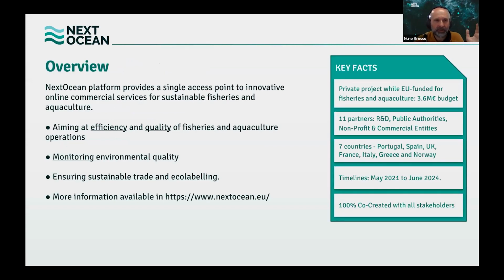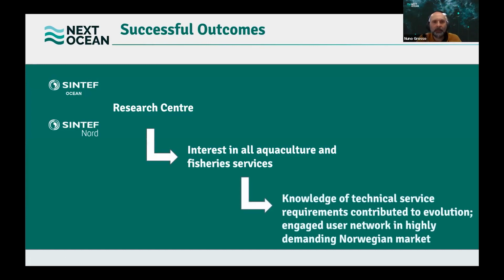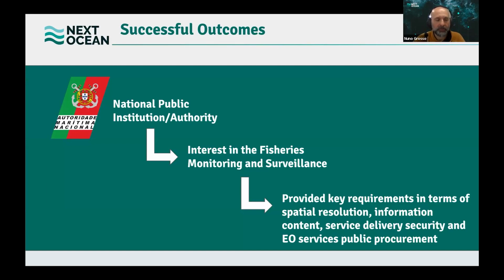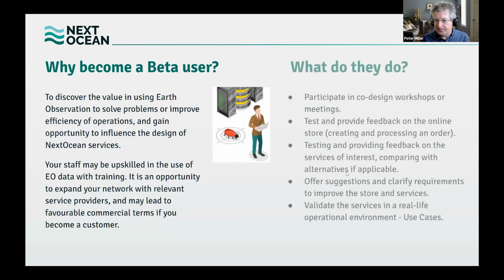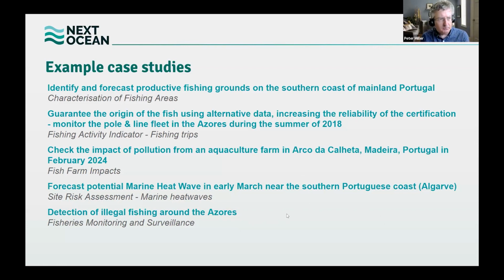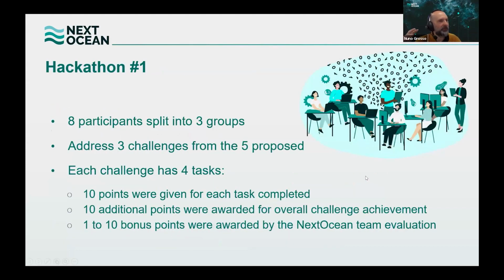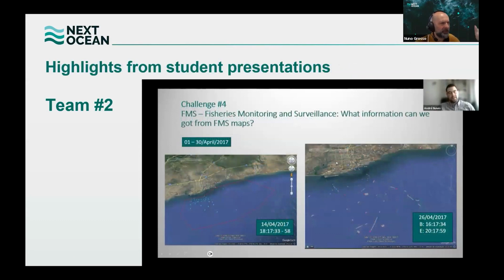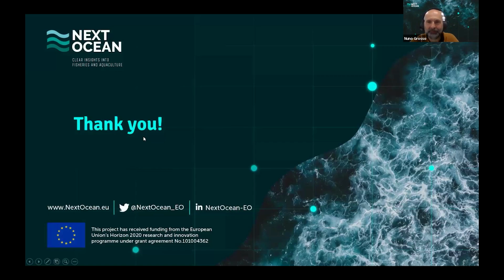Exploring NextOcean's User-Driven Successes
This webinar showcases the user-driven successes enabled by NextOcean's marine data services. Hear compelling case studies that highlight the real-world impact on sustainable fisheries, aquaculture, and environmental monitoring.

In this webinar, you'll discover:
- Outcomes from recent NextOcean hackathons
- Insightful case studies featuring alpha users
- Inspiring success stories from beta users

Speakers include Nuno Grosso (NextOcean Coordinator) and Peter Miller (User Scenarios and Co-design Lead).

Learn how our innovative platform is empowering users to drive positive change for our oceans and maritime industries.

Whether you're involved in marine operations, environmental conservation, or just passionate about ocean sustainability, this webinar offers valuable insights into leveraging marine data for impact.